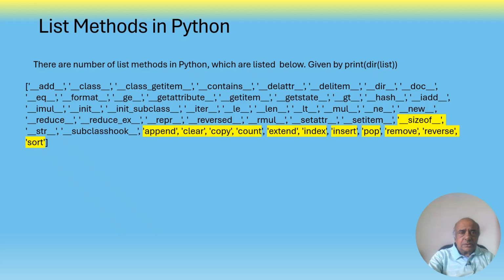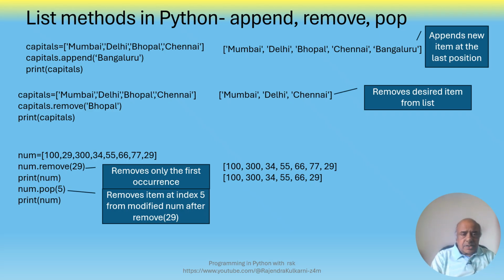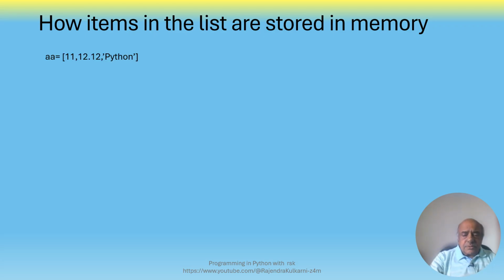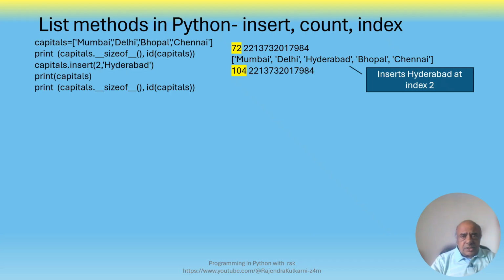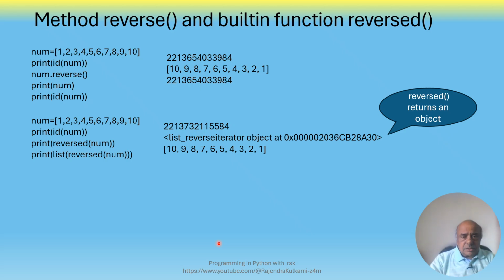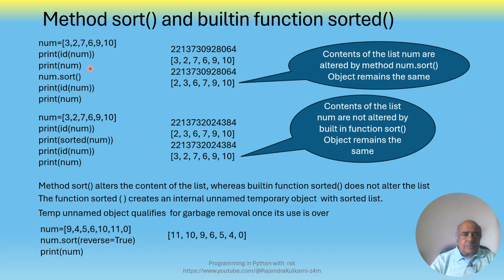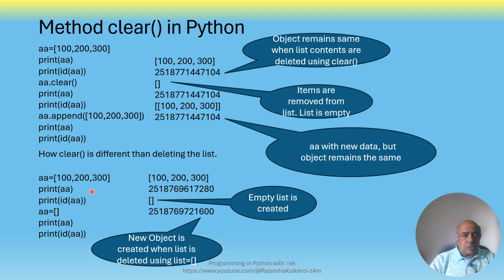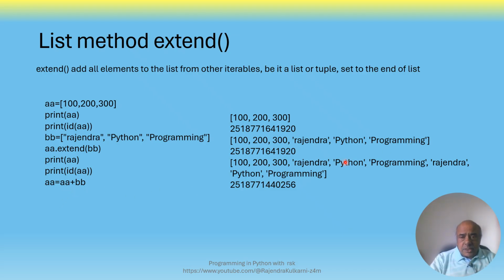Python list methods sort(), reverse() append(), and many more. Also memory map of list object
list methods in Python, '__sizeof__', 'append', 'clear', 'copy', 'count',' extend', 'index', 'insert',  'pop',
'remove',  'reverse', 'sort', How items in the list are stored in memory, list of available methods